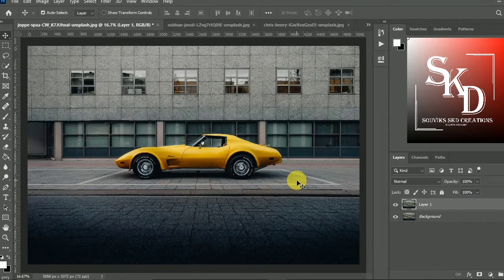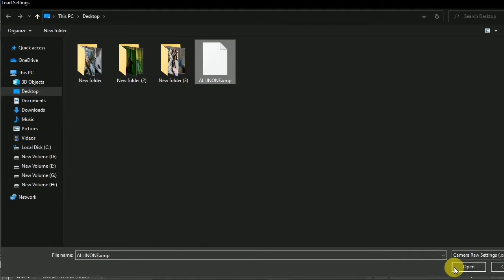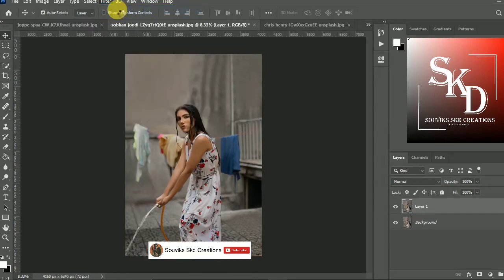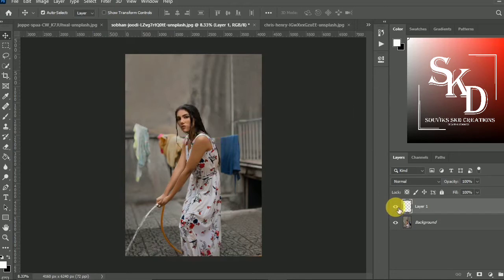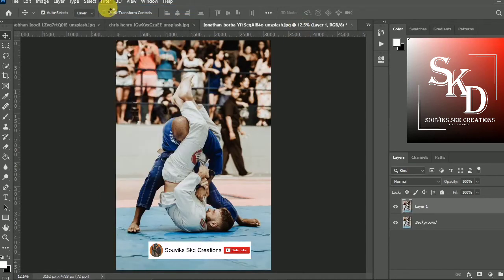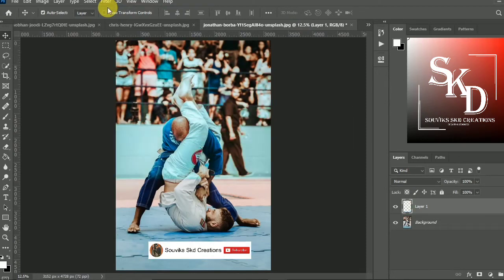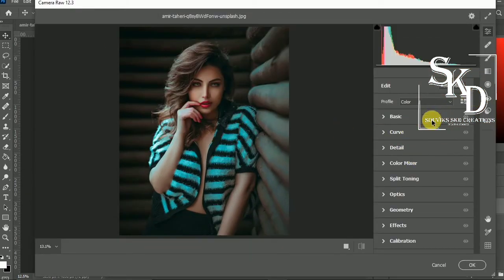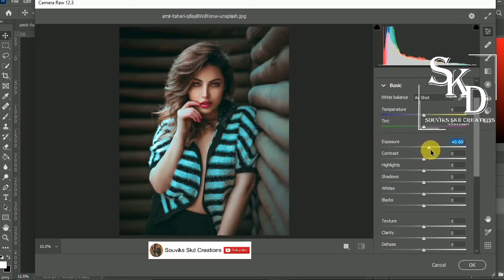Presets for Photoshop & Lightroom Free Download | All in 1 Presets | Souviks Skd Creations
In this  tutorial I will show you how to Color Grade in Photoshop. Photoshop Color Grading is amazing and it is always important to have an idea of the final image before you begin. When color grading in Photoshop you can dramatically change the color tones and pale of the photo to match the desired photo feel. Photoshop color toning and editing is extremely powerful and if done correctly you can get some amazing results.

In this Photoshop tutorial I will change each and every settings to color grade this photo in Photoshop.

This photography Tutorial for beginners will help you become better at Photoshop editing and is brought to you

In this video you will learn:
Photoshop color grade
Photoshop color grade tutorial
Photoshop colours

► Preset : The preset will be uploaded as soon as this video hits 200 views.

Keep Supporting 🙏🙏

To Earn See Below👇👇👇

Open your account for FREE and enjoy FREE investing in Equity Delivery Trades